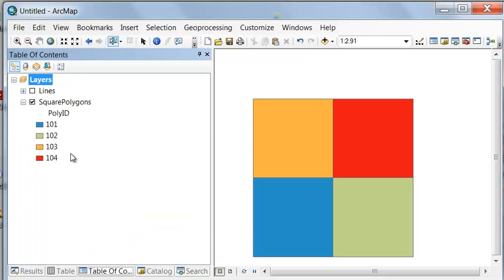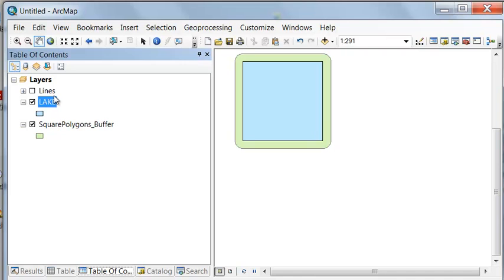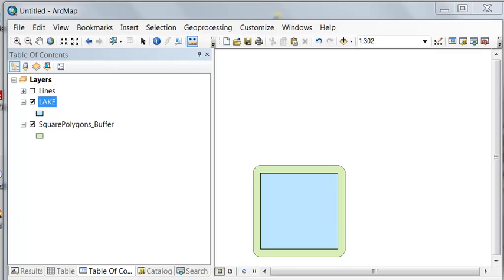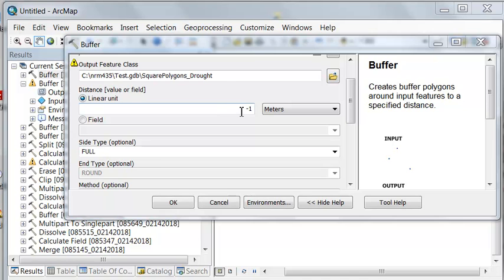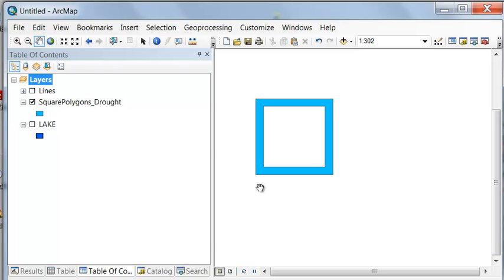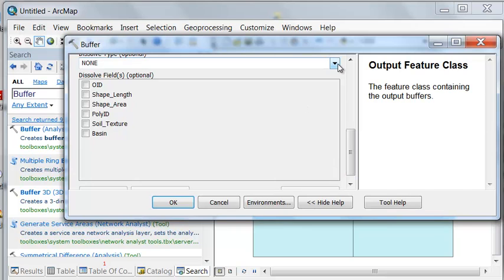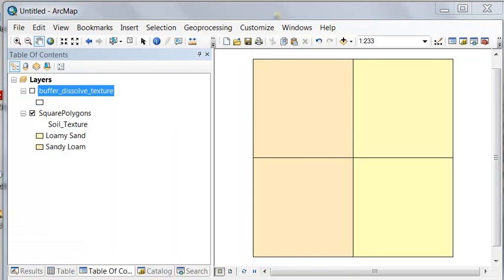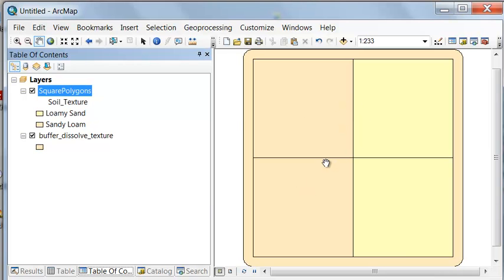Polygon Buffers in ArcGIS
Full buffers, buffer outside only polygons, buffer inside polygons, buffer inside only polygons, buffer and dissolve.